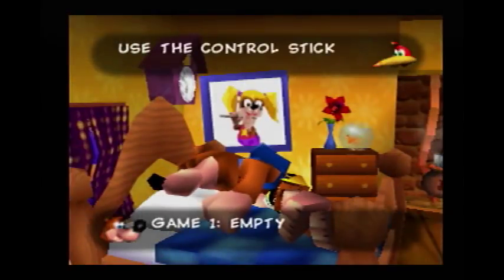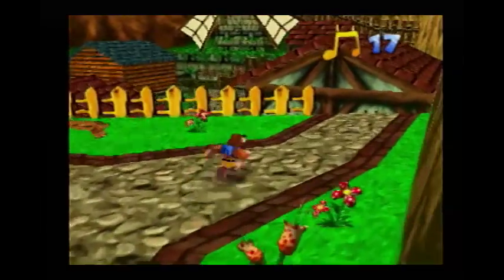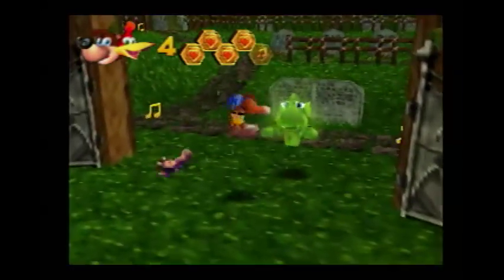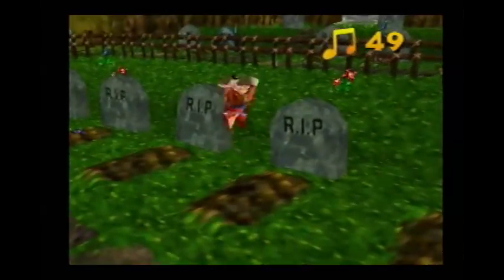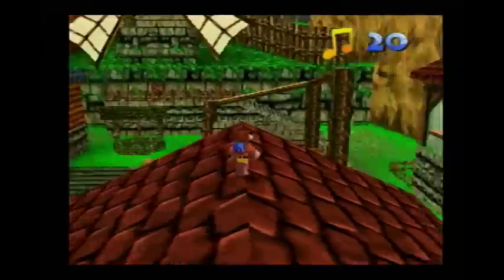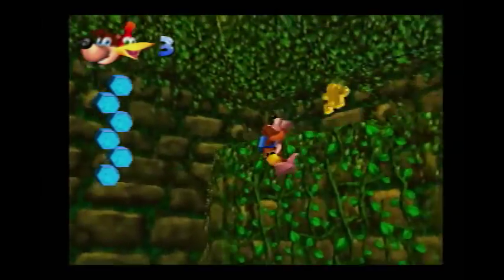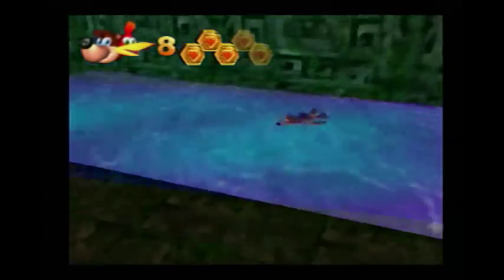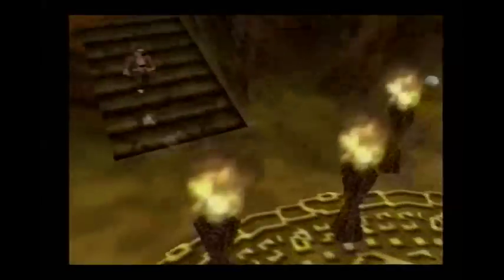Banjo-Kazooie in LOZ Ocarina of Time (Real N64 Capture)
This is an amazing hack where Mark Kurko puts  The legend of Zelda Ocarina of time levels in Banjo-Kazooie. This is the demo which features kakariko village. Mark Kurko plans on releasing a full version of this hack soon. This hack is called Banjo-Kazooie The Jiggies of time

This rom hack was played on an everdrive 64 and recorded using a bv-usb-2.